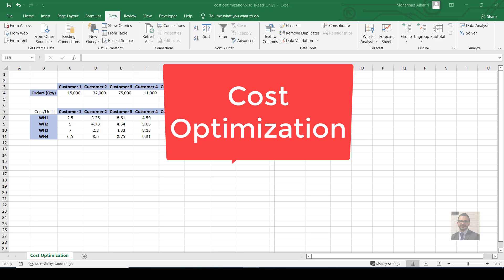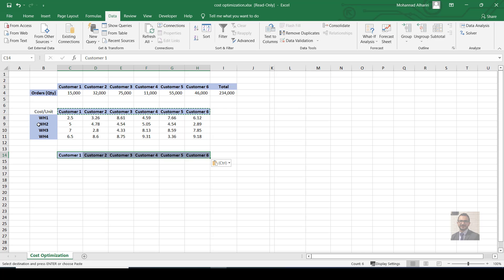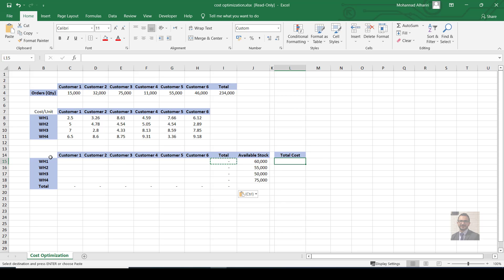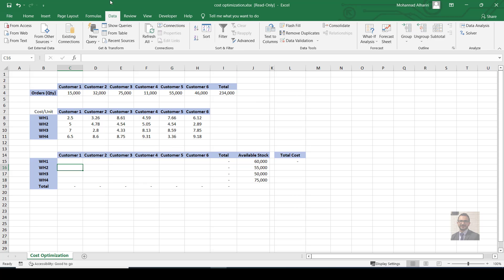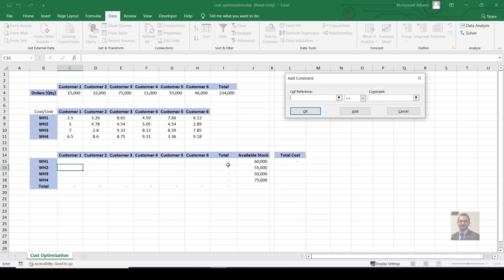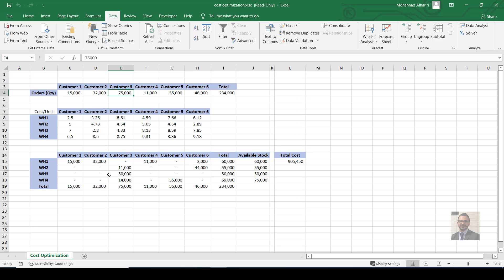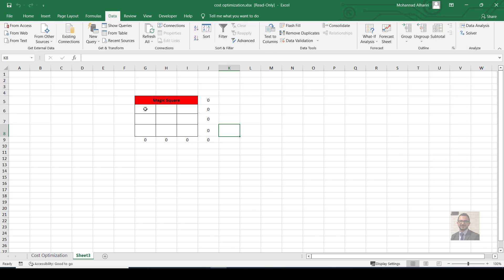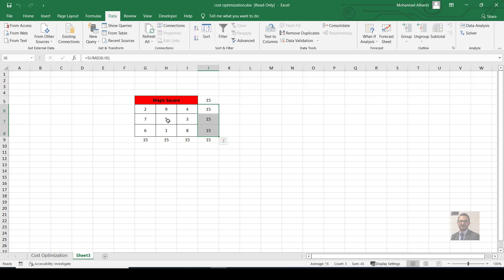Cost Optimization using Solver in Excel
In this video, You will learn how to use Solver Tool in Excel to solve the Magic Squire Puzzle and to Optimize the Transport Cost in Logistic use case.